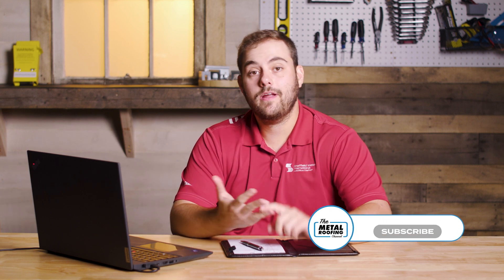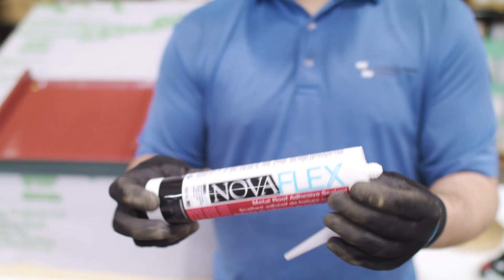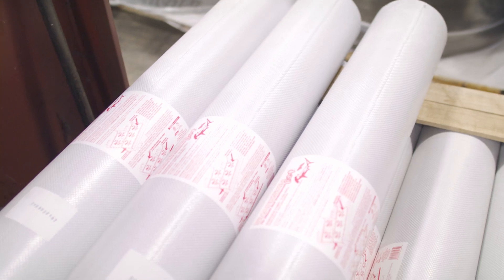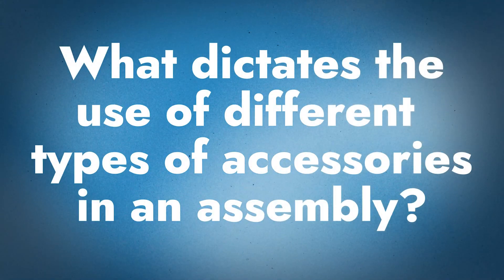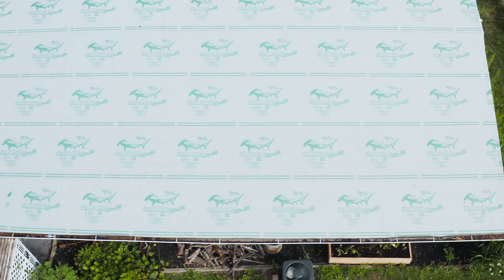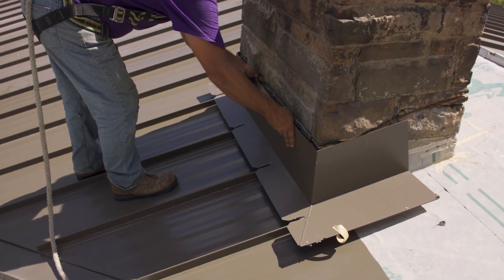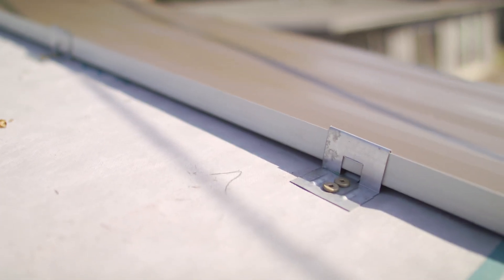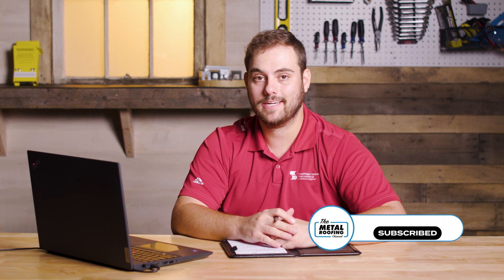Choosing the Right Metal Roof Accessories for a Weathertight Warranty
How do you choose the correct metal roofing accessories to ensure you are following your weathertight warranty requirements?

Weathertight warranties are issued to ensure proper installation techniques and products are utilized for a standing seam metal roofing system. How do you know which accessories are approved for your project? Today on The Metal Roofing Channel, Thad Barnette talks with Jeff Hock from the Sheffield Metals technical department about weathertight warranty assembly design, accessory selection, and how to make sure you are compliant throughout the entire process.

Topics covered:
►Intro 00:00
►What’s a proper assembly for a weathertight warranty? 0:39
►What dictates the use of different types of accessories in an assembly? 3:45
►Is there accessory information available to review? 5:24
►What’s the difference between approved and non-approved accessories? 7:49